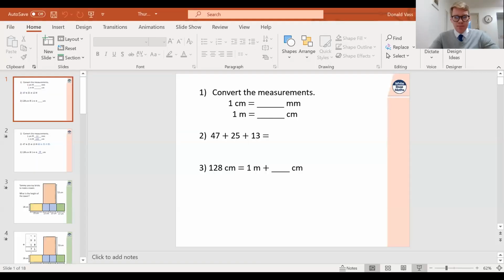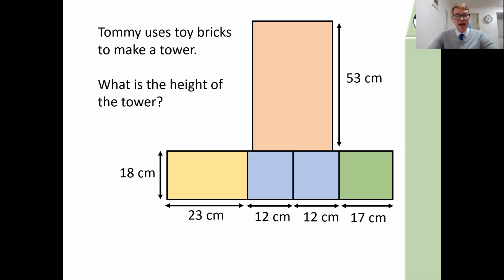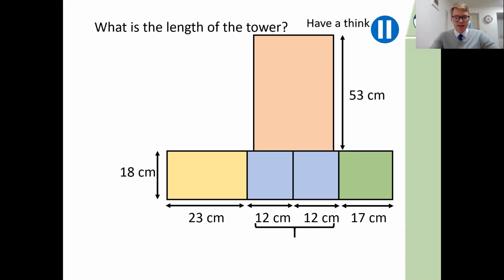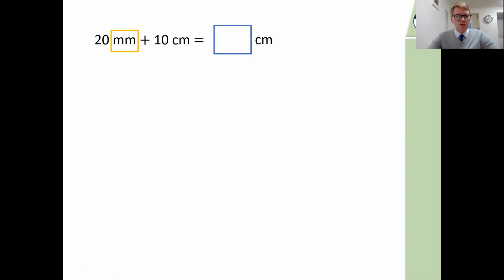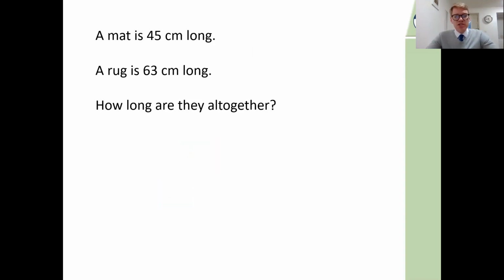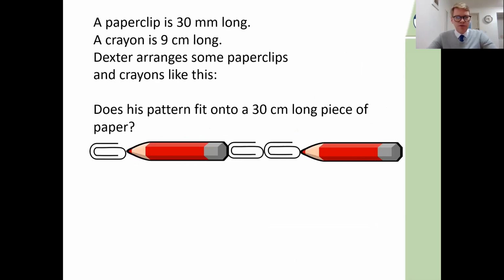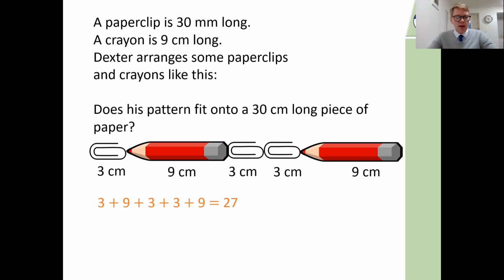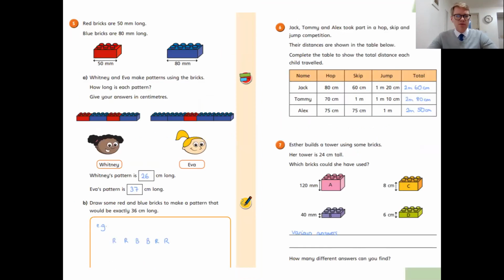Wednesday 3rd March - Year 3 - Maths